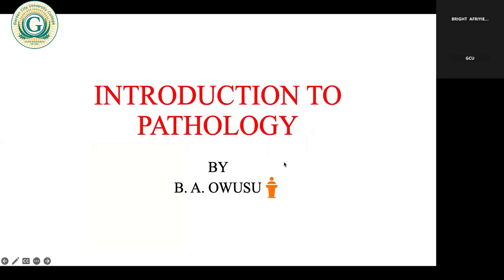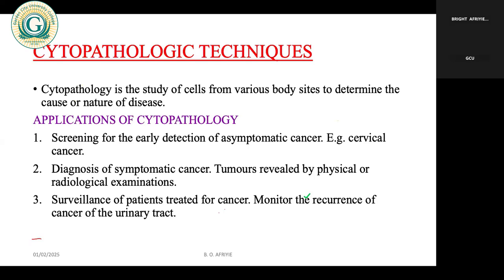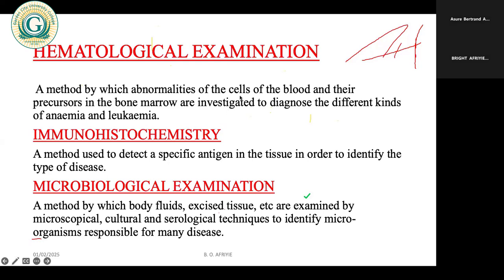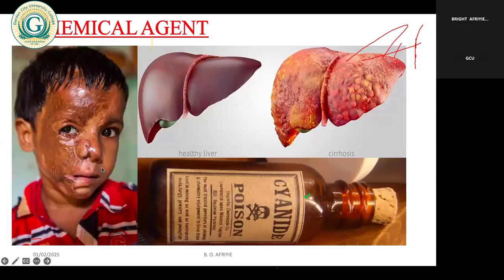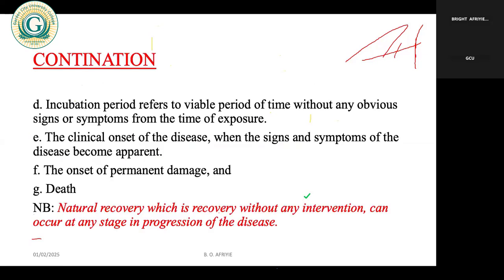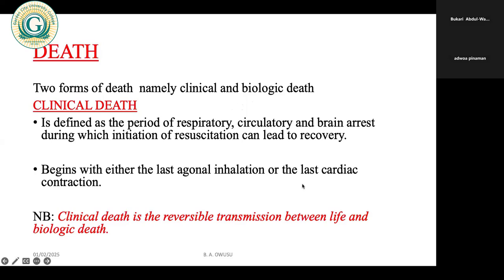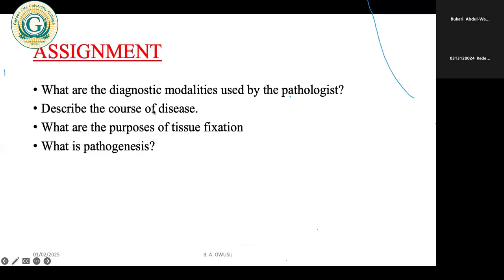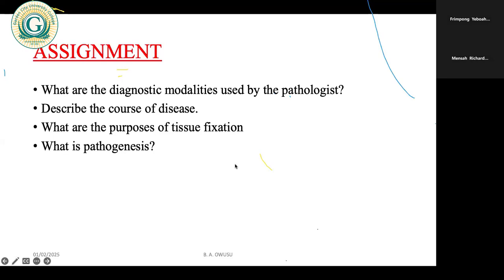PATHOLOGY LECTURE 1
CODeL JANUARY 2025. (NURSING 300, JANUARY BATCH).
NURS 317: PATHOLOGY LECTURE 1. BY B. OWUSU (LECTURER).